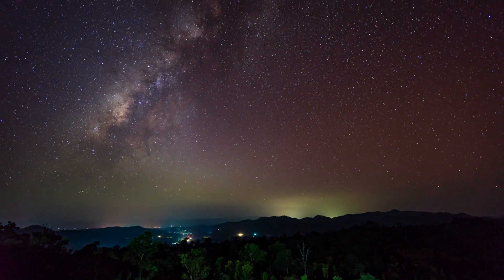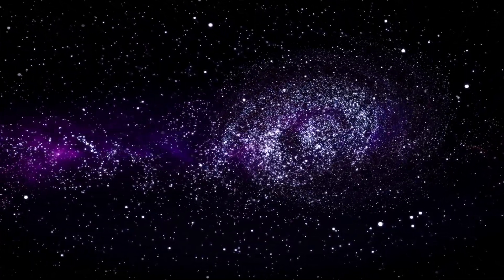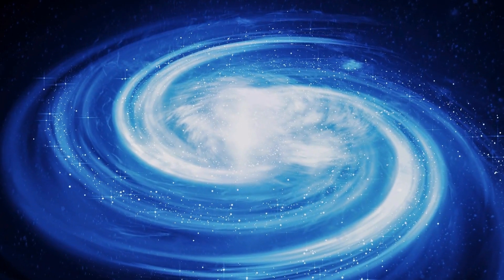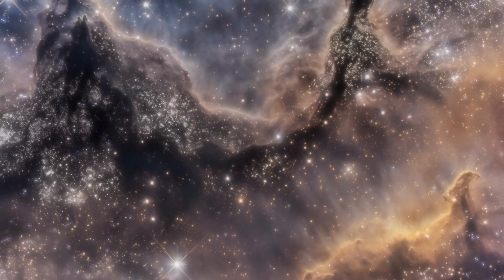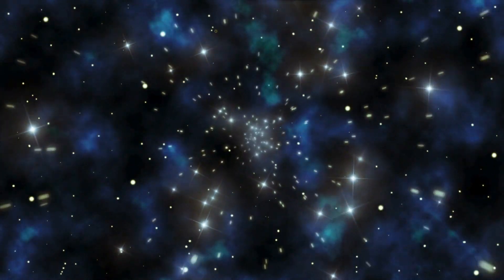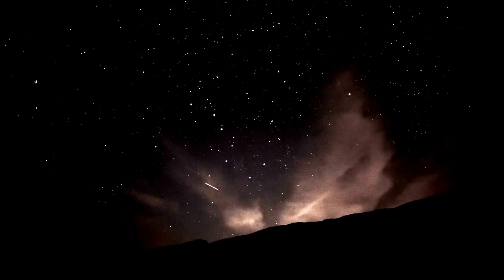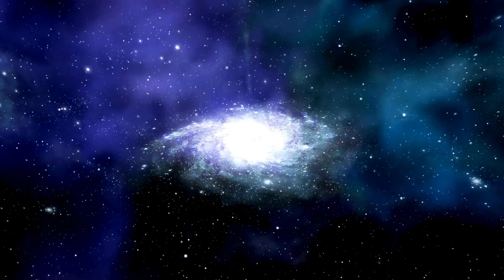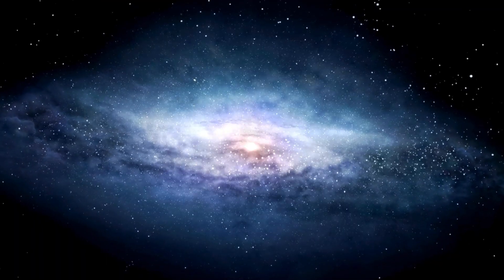James Webb Telescope Finally Proves The Big Bang Theory Is Wrong